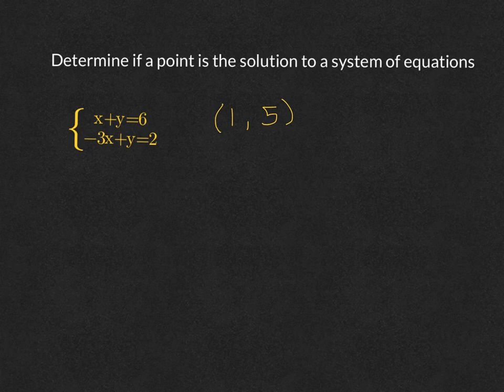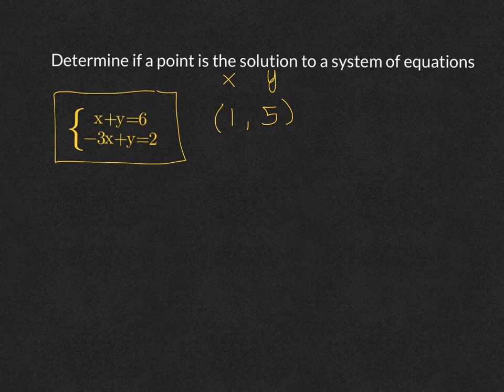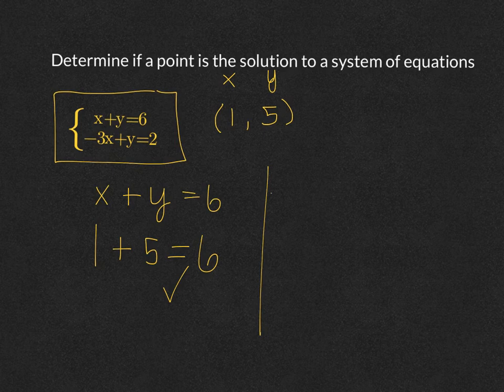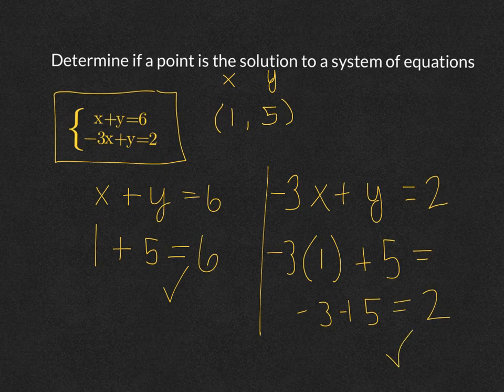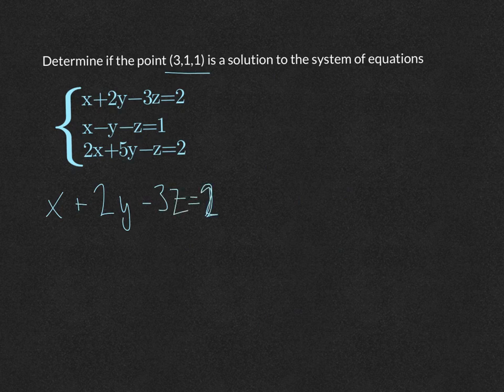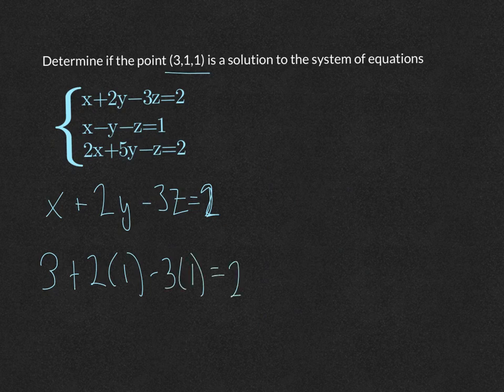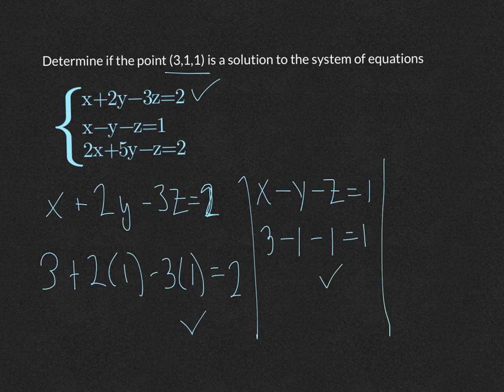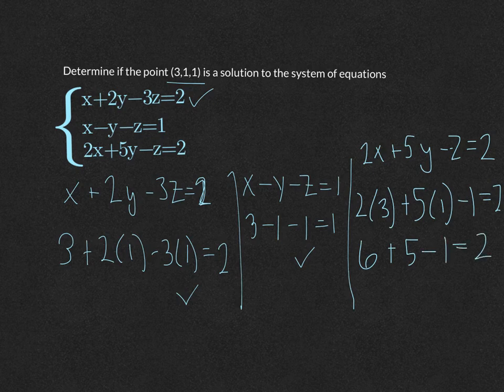How to determine if a point is a solution to the system of equations